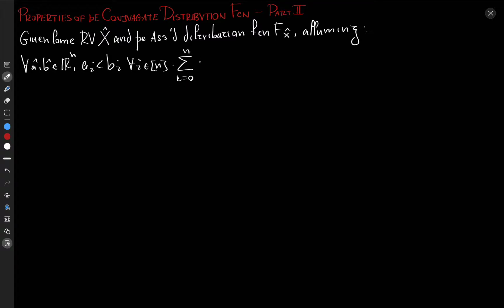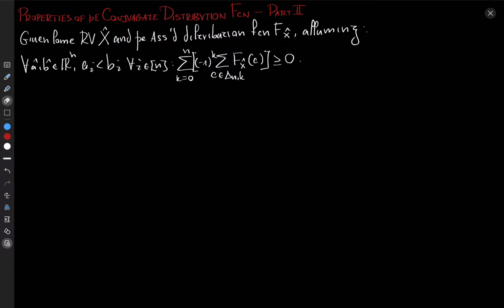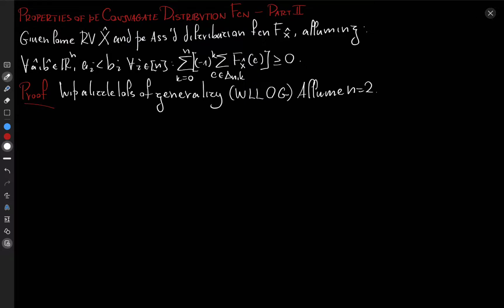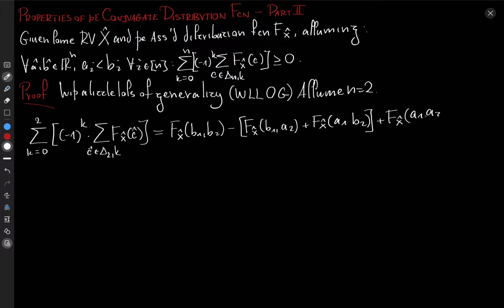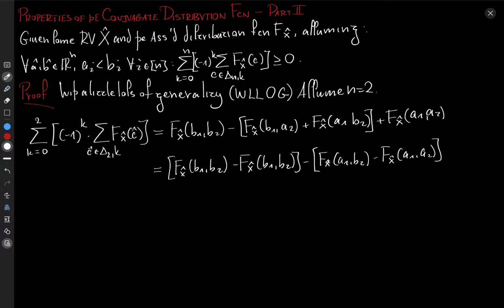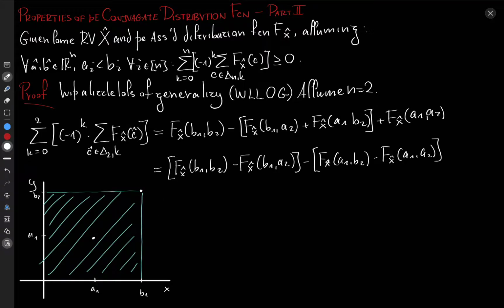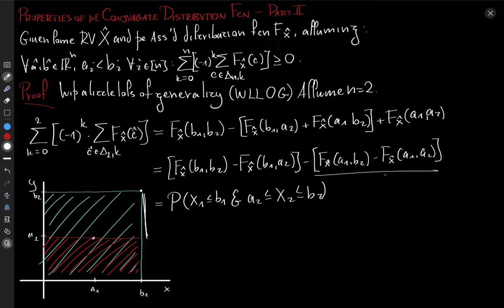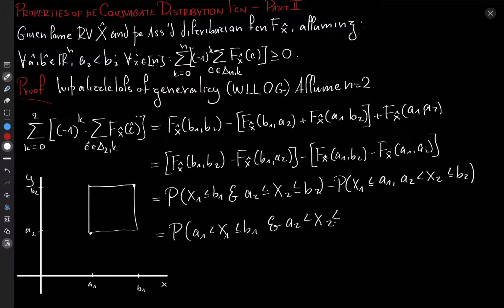[A] Properties of the Conjugate Distribution Function - Part 2